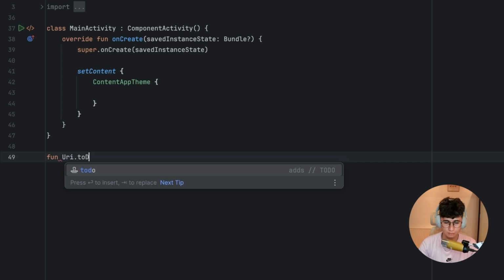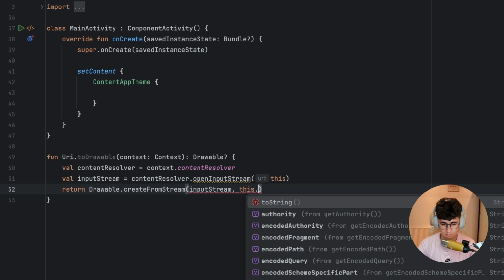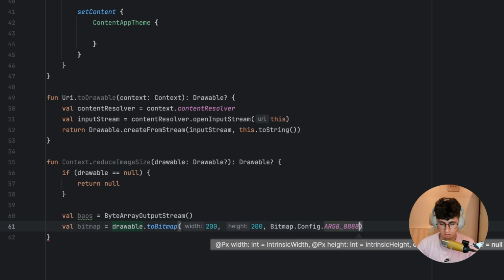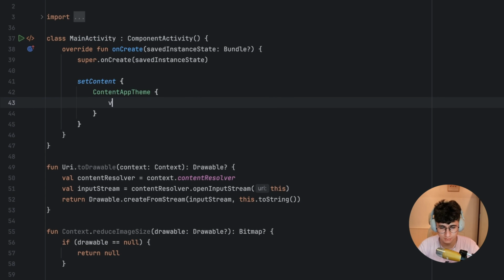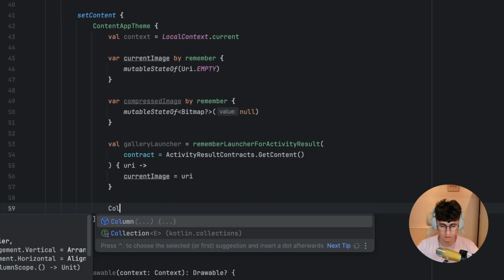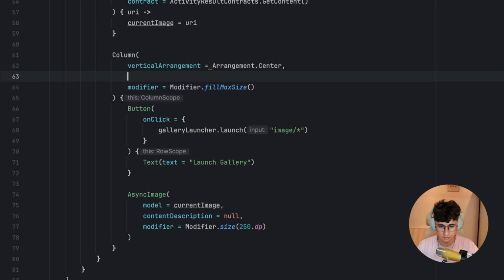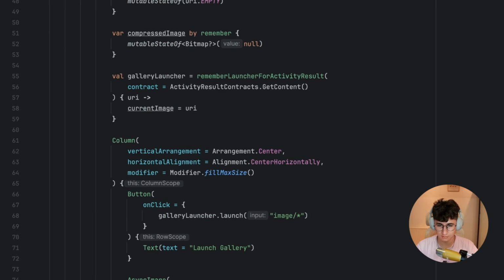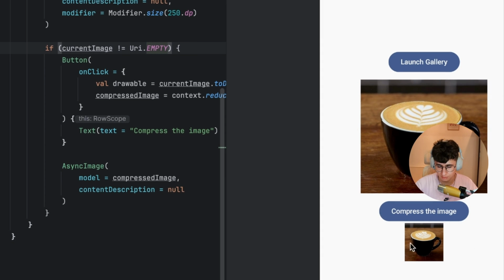Compress Images Using Kotlin - Jetpack Compose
In this video, you'll learn how to compress images in Android. We'll build a simple app in which the user can select an image, and then it can compress it.